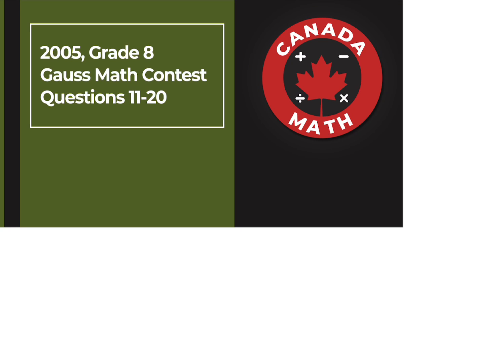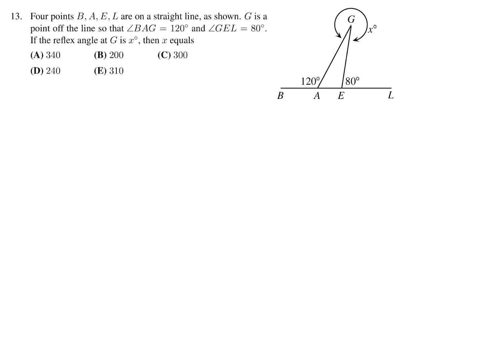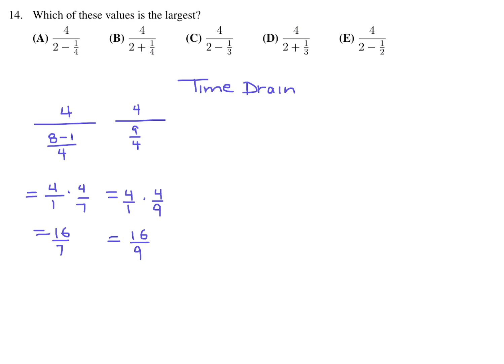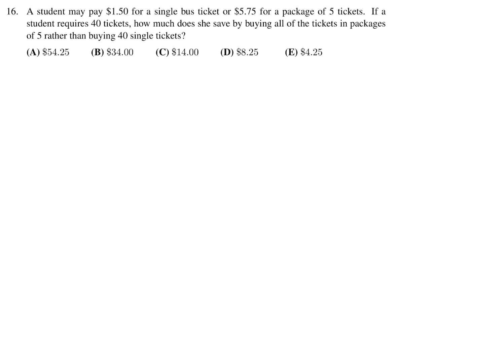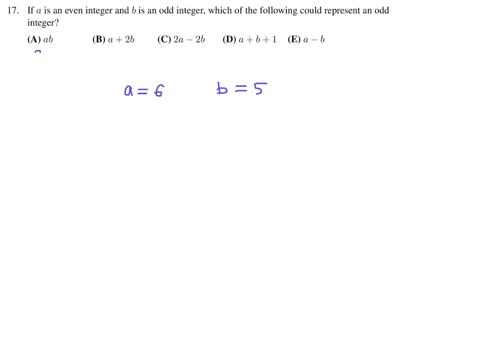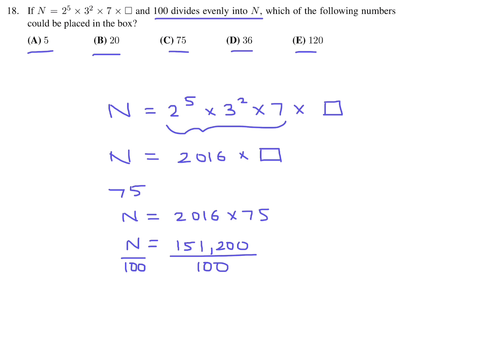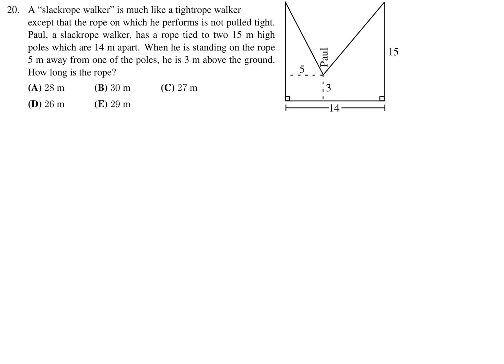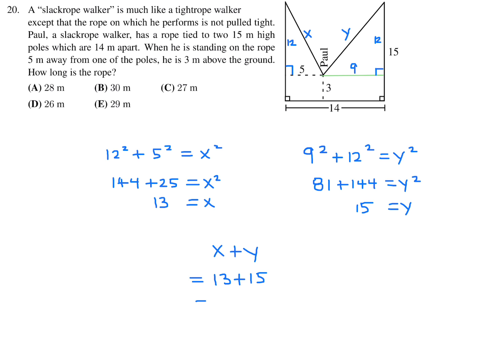2005, Grade 8, Gauss Math Contest | Questions 11-20